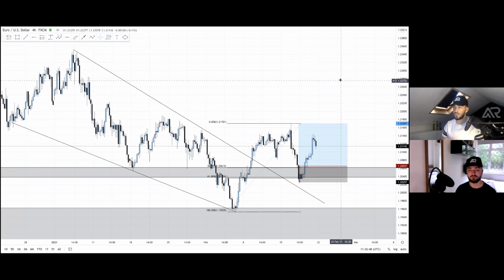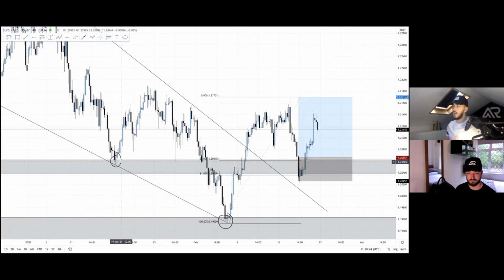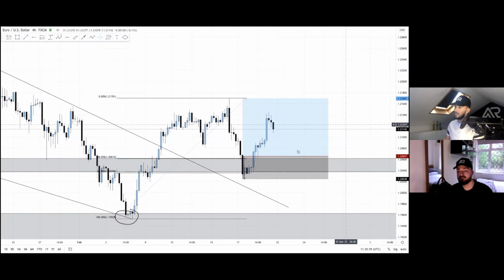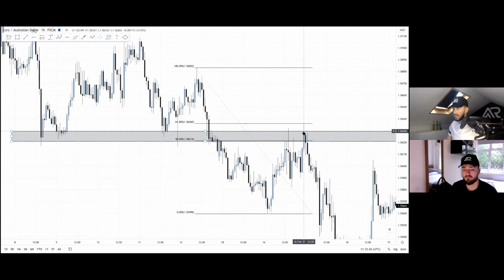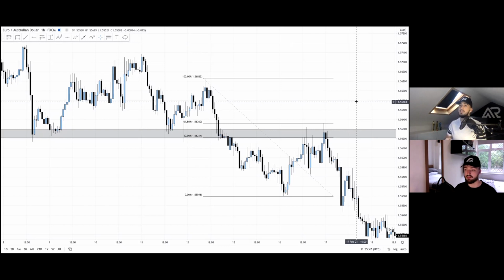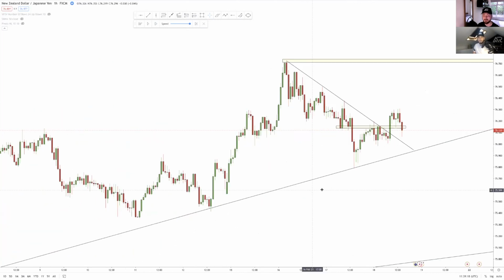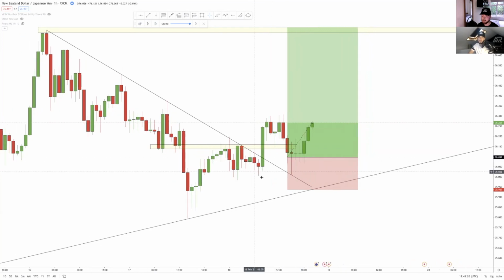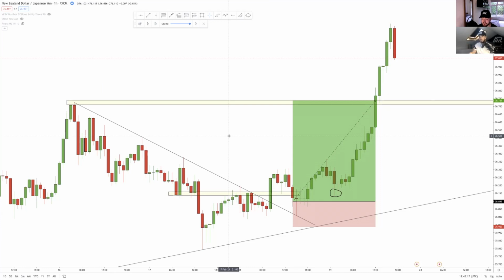HOW TO TURN A BAD WEEK INTO A GOOD WEEK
Hello everyone! Welcome to our new youtube video!

In this video we run you through a recap of the week we just had. To start with, we had a losing streak and straight away we knew that this was going to be one of those weeks where the market would be disrespectful to our strategy and try take profits away from us.

Not only did we have a losing streak, but we were also missing winning trades due to them taking place out of our trading hours.

Now it would have been very easy to just give up and stop trading. Some people in similar situations would have let emotions get to them and begin revenge trading and making silly mistakes

However in this video we explain how by remaining systematic and sticking to your trading plan, all it takes is one trade to turn a losing week into a winning week!

We now have a course that explains our exact strategy on how we make consistent profits within the forex market on a daily basis.